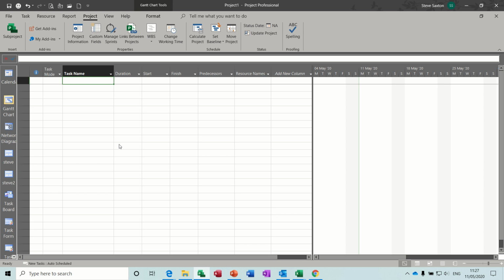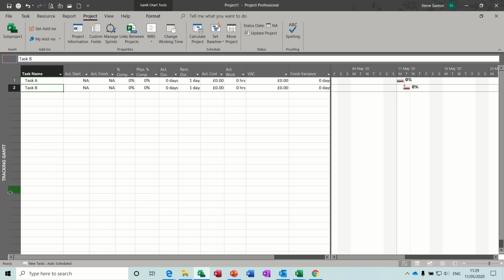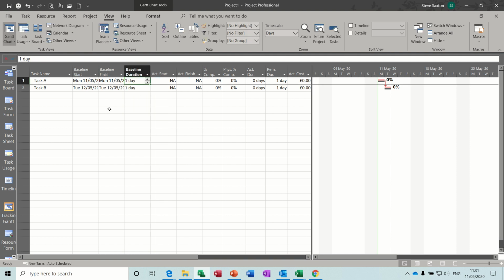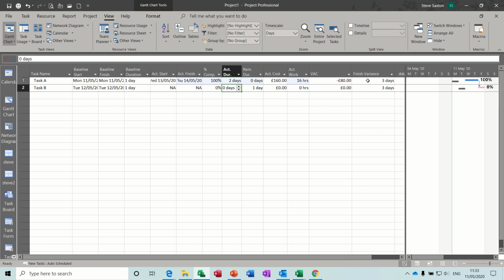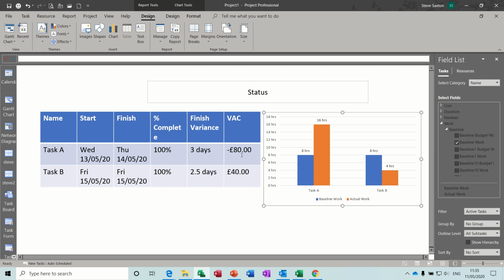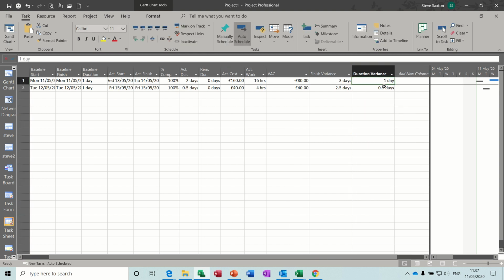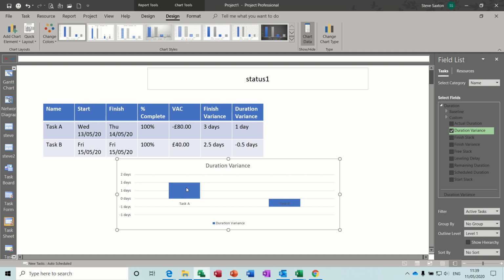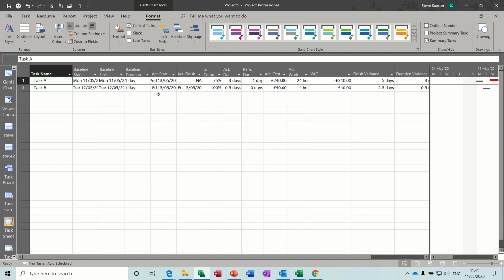Tracking in Microsoft Project to update tasks and drive reports. [Tracking]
This video explains how to use the Tracking in Microsoft Project to update tasks and drive reports.  The tutorial explains how to add additional fields into your table to get the best possible overview of your project. The tutor suggests that you use the Tracking table to get a better understanding on how to update and track your tasks once you have saved a baseline.  The video also covers how to create simple reports with charts and tables.  The updates that you make in the tracking Gantt view will be reflected in the reports you make.

Most popular video at the moment: How to mail merge to individual files in Microsoft Word